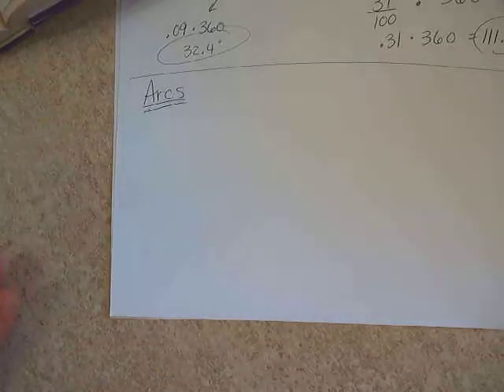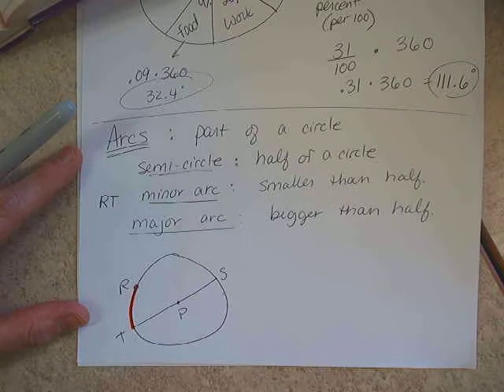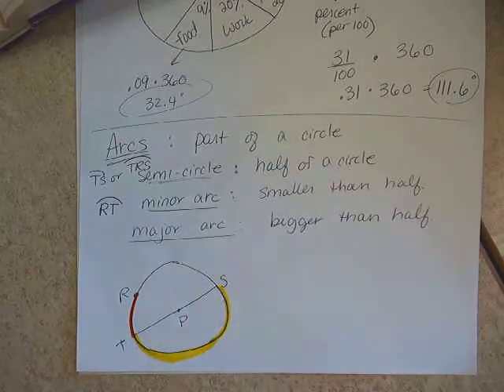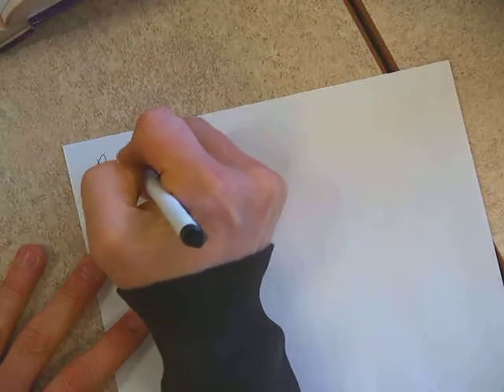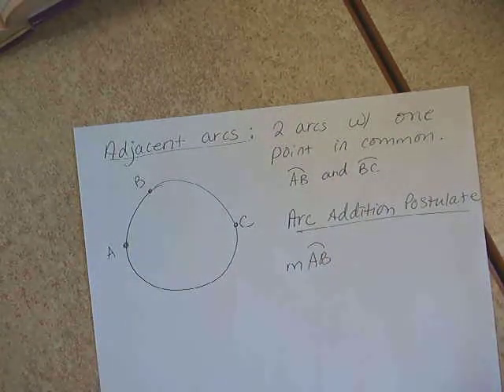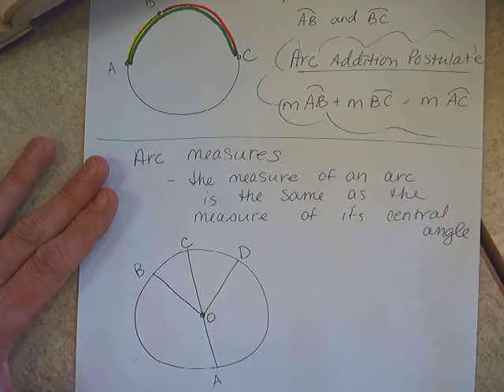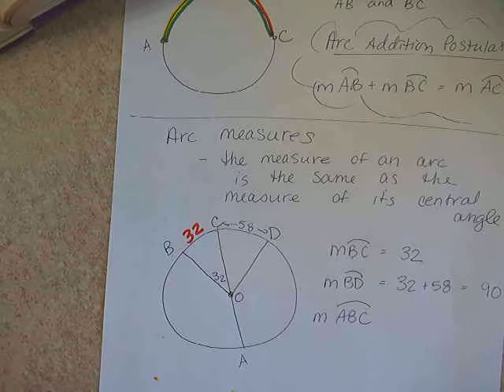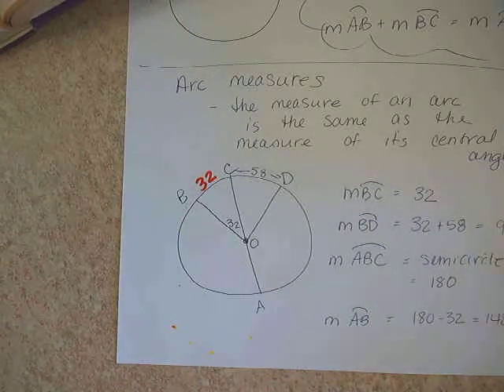Geometry 10 6 Arcs and Arc Measure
Naming, Identifying and giving the Arc measure in a circle.